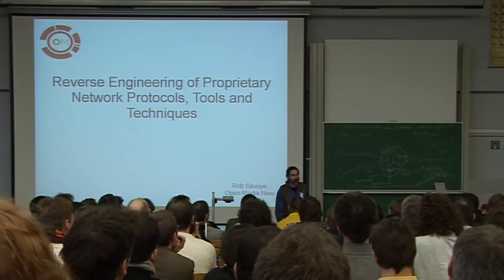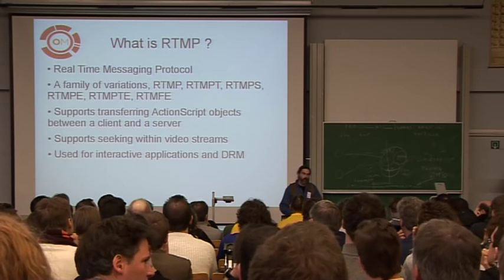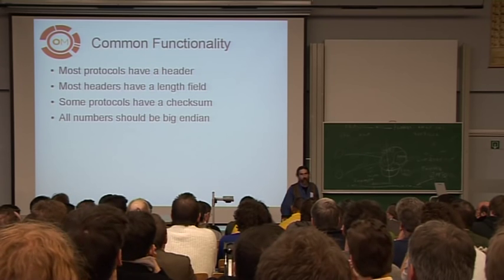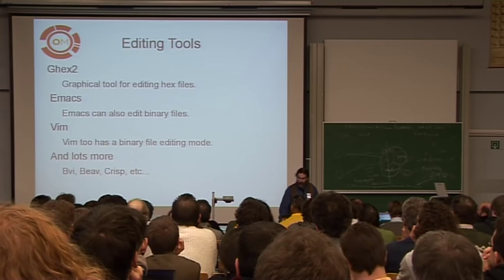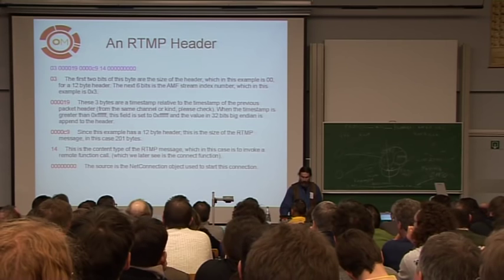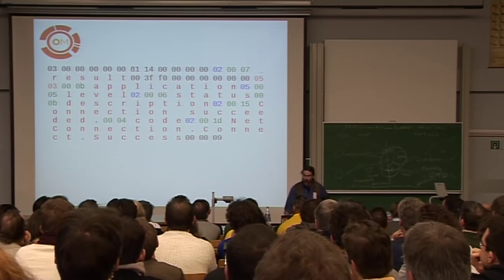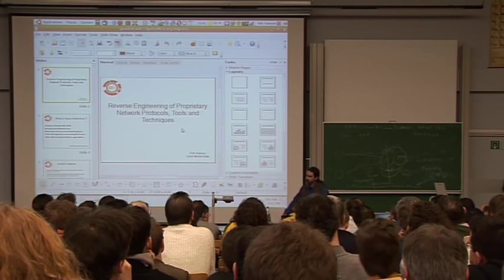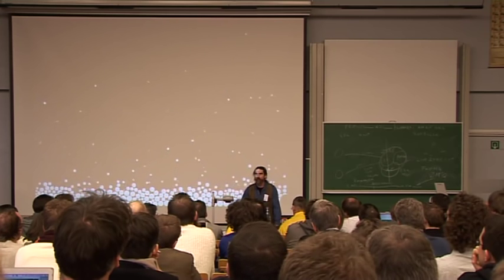FOSDEM 2009 Reverse Engineering of Proprietary Protocols, Tools and Techniques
This talk is about reverse engineering a proprietary network protocol, and then creating my own implementation. The talk will cover the tools used to take binary data apart, capture the data, and techniques I use for decoding unknown formats. The protocol covered is the RTMP protocol used by Adobe flash, and this new implementation is part of the Gnash project.

By Rob Savoye